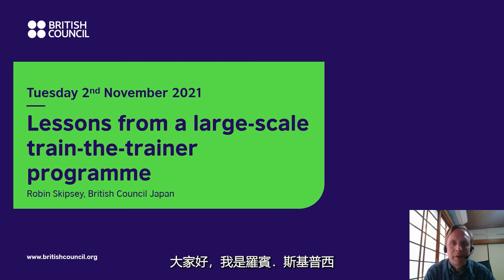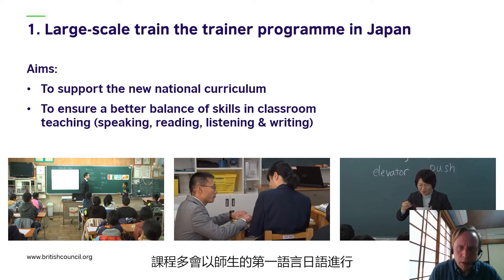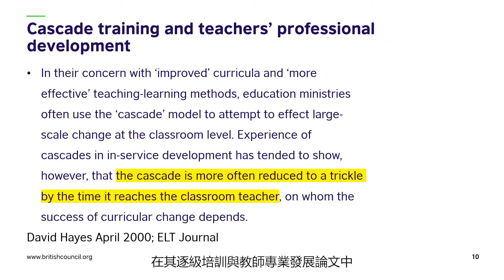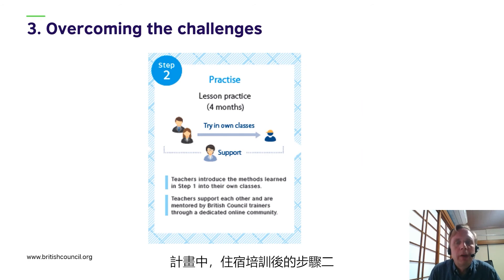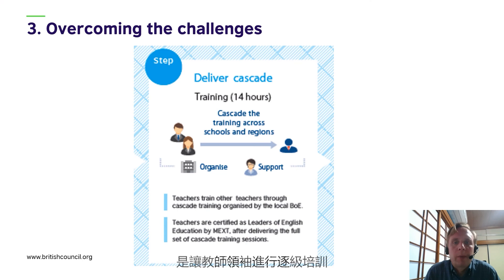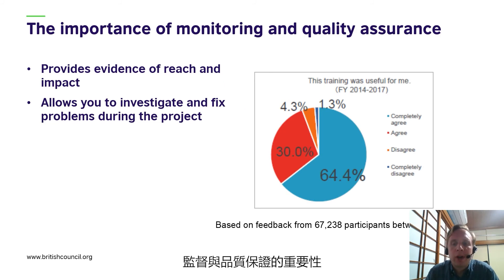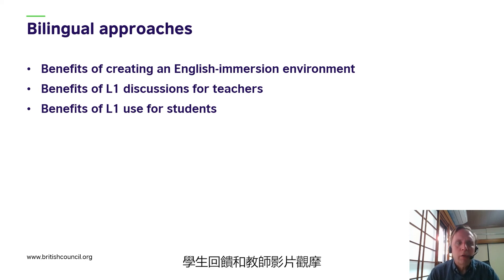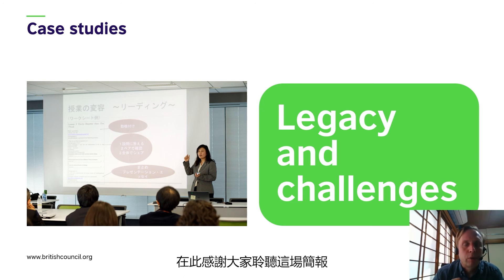Lessons from a Large-Scale Train-the-Trainer Programme in Japan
Presentation topic: Lessons from a Large-Scale Train-the-Trainer Programme in Japan
Presenter: Mr. Robin Skipsey, Academic Manager, English for Education Systems, British Council, Japan
Presentation Date: 2 November 2021
How can focus on productive skills be embedded within the delivery approaches of English teachers? What needs to happen to ensure cascade train the trainer programmes are successful? Listen to Mr. Robin Skipsey, Academic Manager for English for Education Systems at the British Council in Japan, talk about the lessons that can be learned from a large-scale train the trainer programme to find out.
This presentation discusses the design and delivery of a large-scale train-the-trainer programme which took place in Japan from 2014 to 2019, and was delivered in partnership between the UK and Japan’s HE sectors. It looks at some of the challenges of ensuring fidelity and quality of delivery in this kind of programme, the steps that were taken to mitigate issues in these areas and the lessons learned over the course of delivering it.

​​​​​​​The examples shared in this session should be useful for anyone considering or planning a large-scale train the trainer programme where the aim is to successfully cascade knowledge and skills to a larger group of trainees.